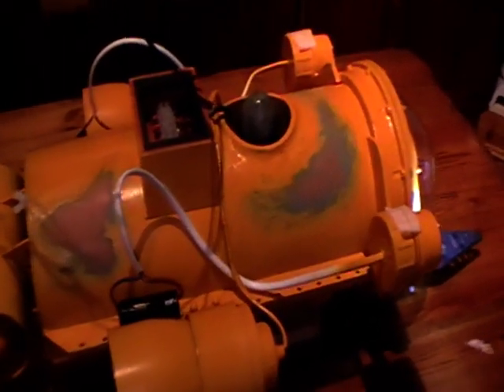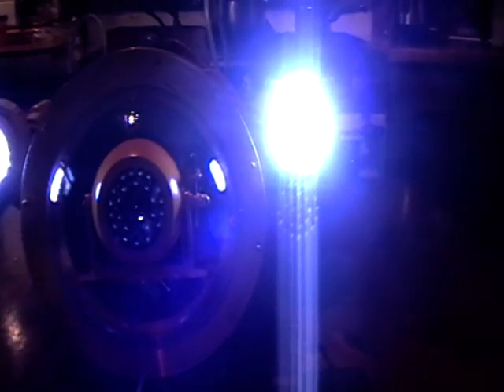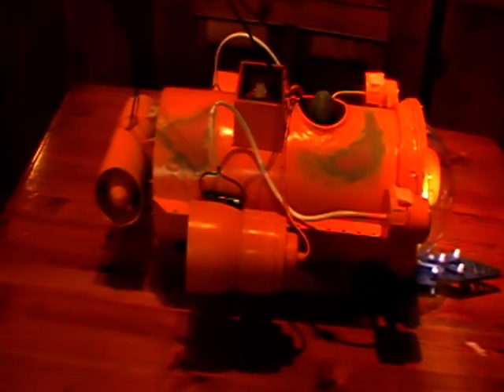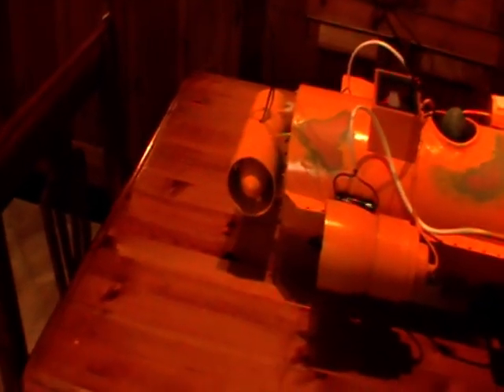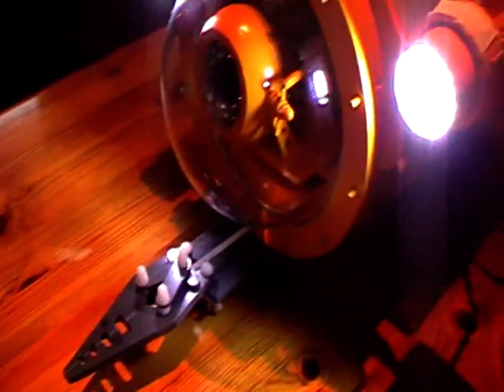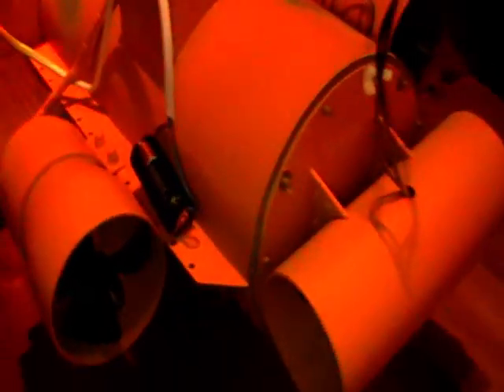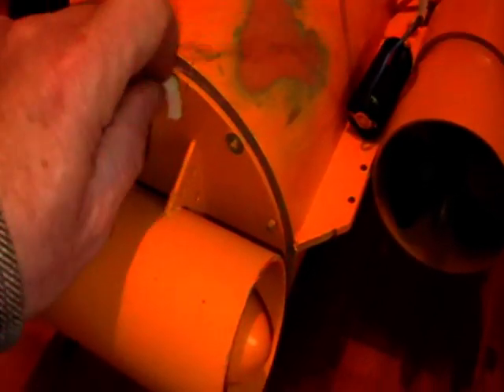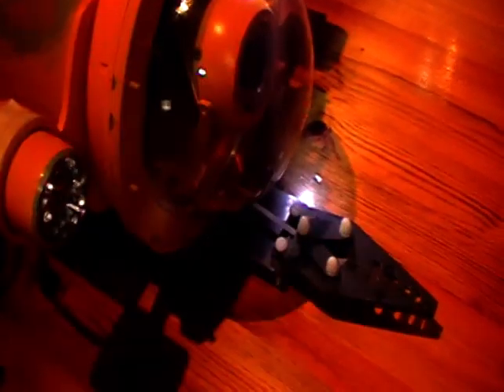Video of my ROV with lights on and thrusters working